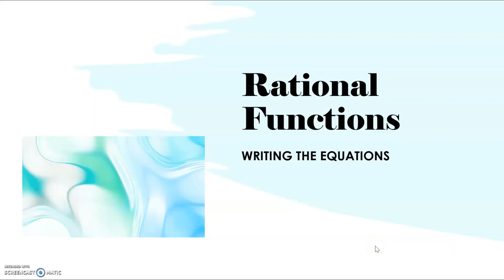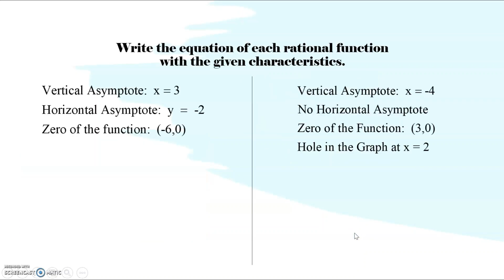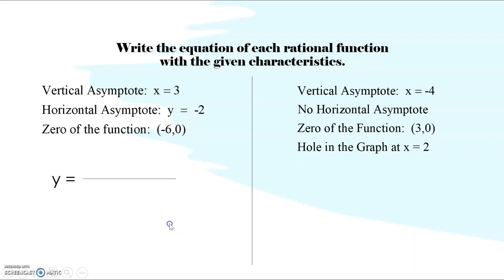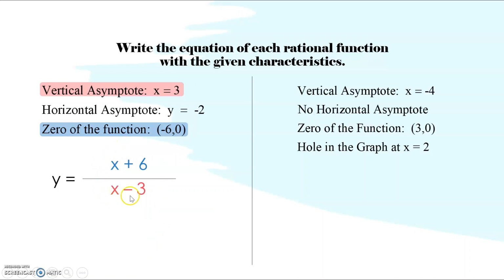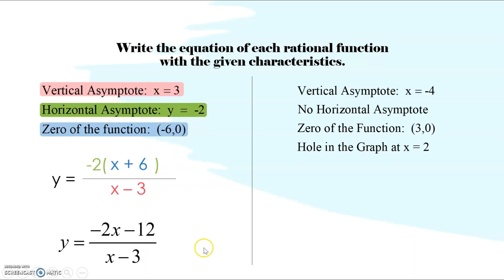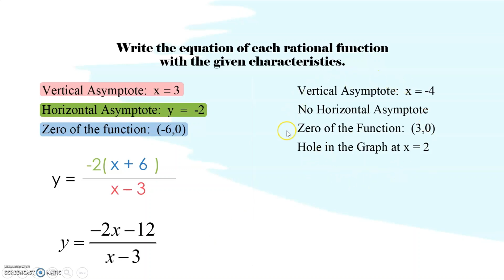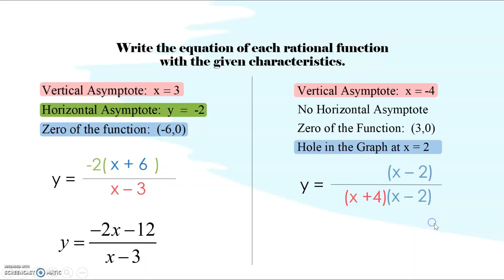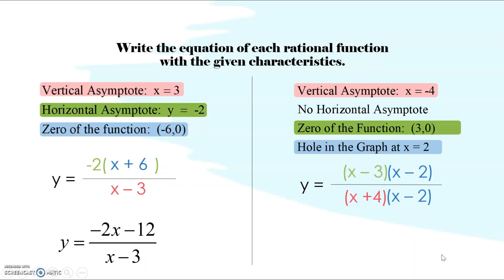Writing Rational Functions